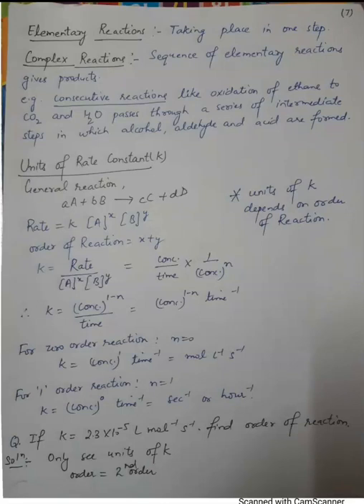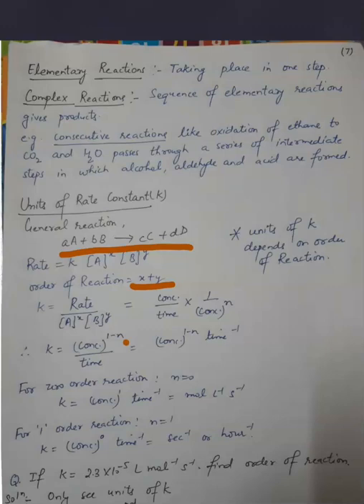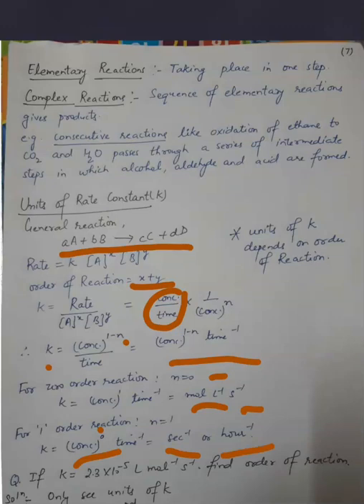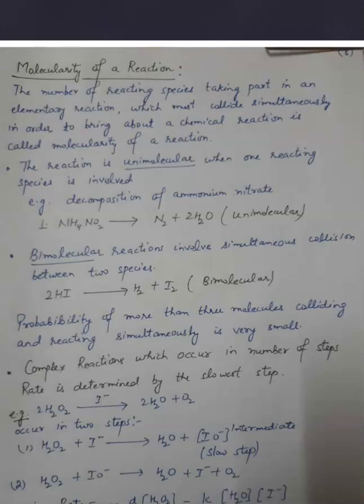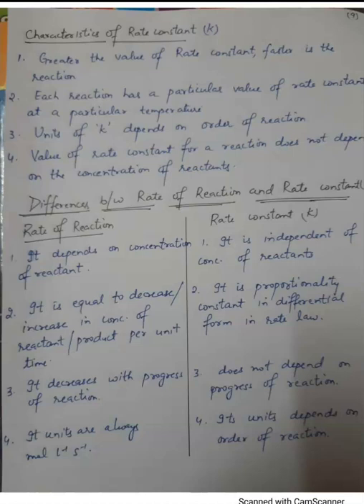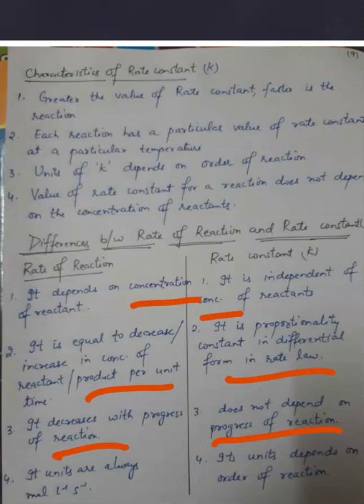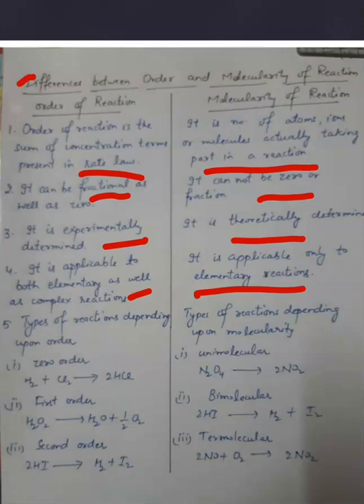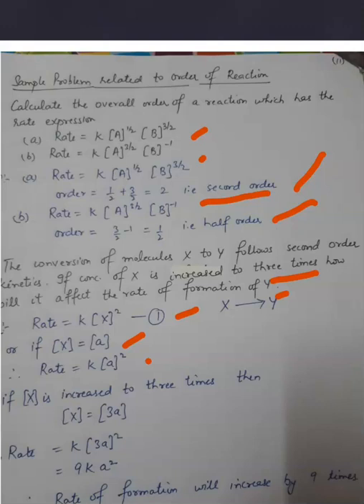Order and molecularity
Differences between  order and molecularity and rate of reaction vs rate constant